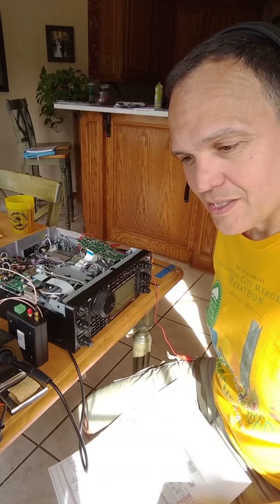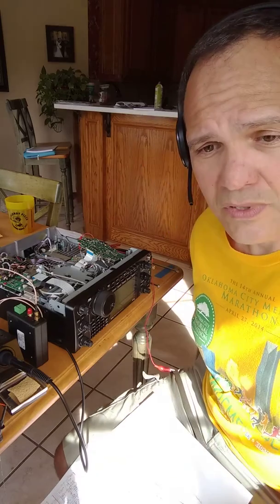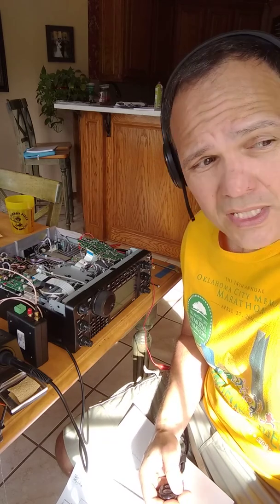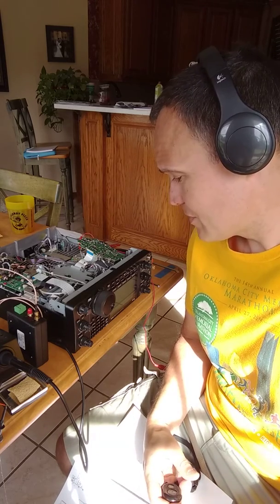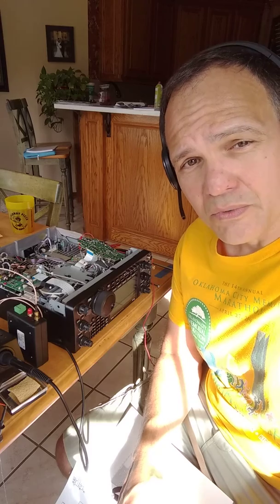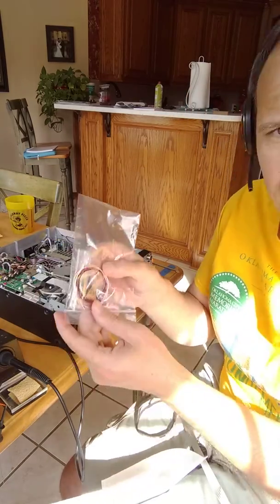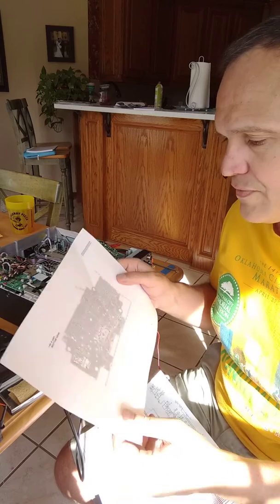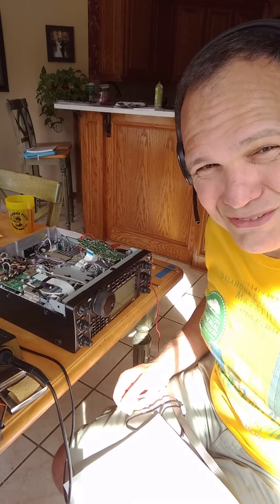Panadapter for IC-9100 part 1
Panadapter for ICOM IC-9100
Video 1 of 2: The install

I’ve envied the FLEX radio owners, K3 and other high-end radios with the panadapter (full band panoramic display) so I couldn’t turn away from a sale on the SDR Play RSP2 and to seek a way to tap the IF circuit of my IC-9100.  A perfect solution is available thanks to G4HUP (SK) and now obtainable from Dave KD2C.  The board is a high impedance buffer/amp so the radios IF circuit is not detuned nor made deaf.  You can go to G4HUP's website for info and you can order one by e-mailing KD2C.  I’m happy to report that it works great!
They make these IF buffer/amplifiers for many other makes and models of radios.

News update - 21-Jul-2018: KD2C now sells a 4-port buffer board for the IC-9100 and now you can connect the HF, VHF, UHF and 23cm board (if you have it).  I have no idea where those taps would go though.

Not shown in the video are the details - but I merely followed the instructions provided.  The surface mounted components are very small so this soldering job on the IF circuit (RF-A unit, bottom side) is challenging (steady hand and a magnifying glass) and obviously, grounding to prevent static discharge.